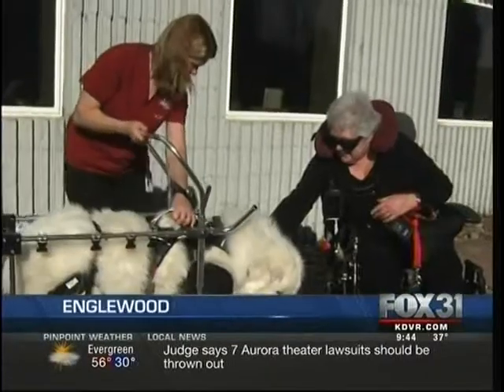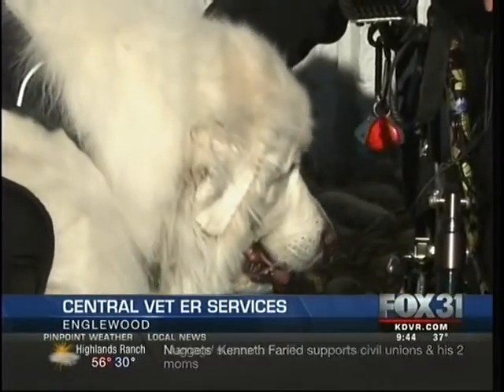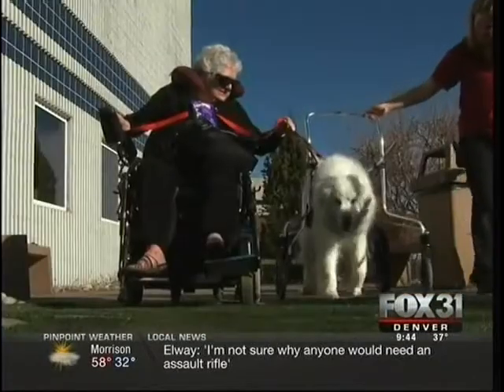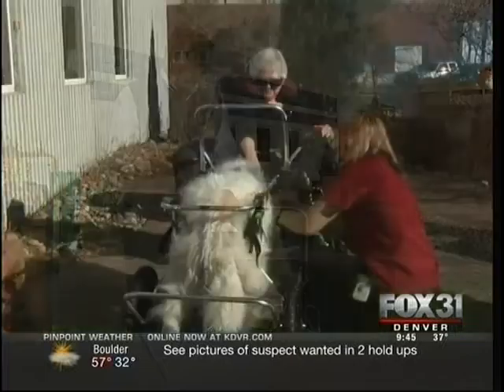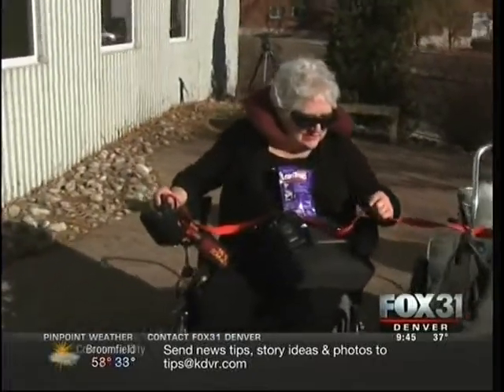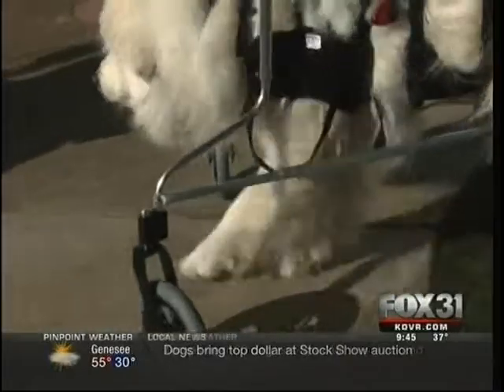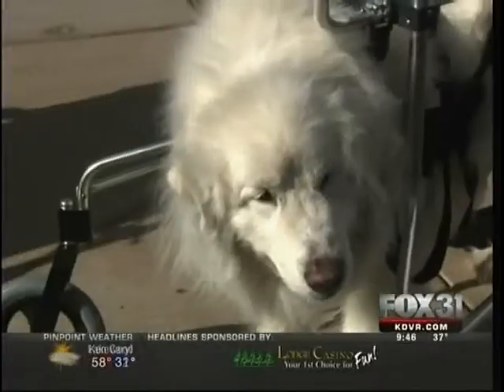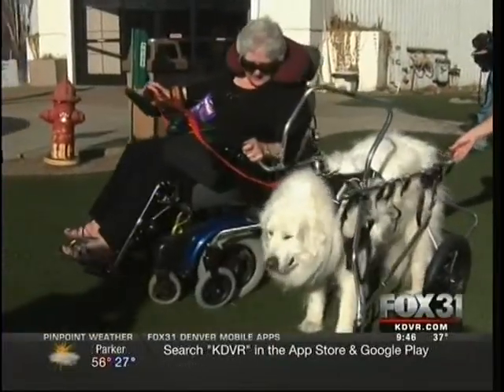FOX31 NEWS@NINE - Dog Gets Fitted for Wheelchair Cart at RMVN